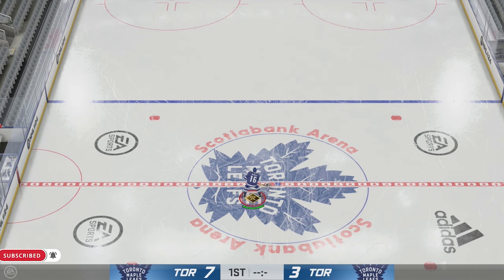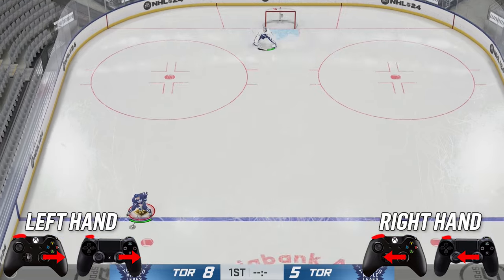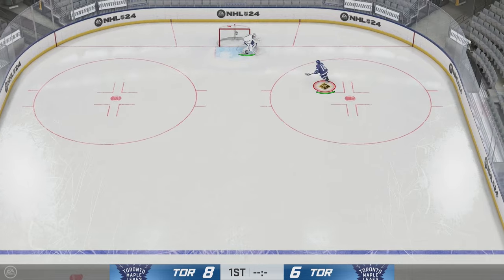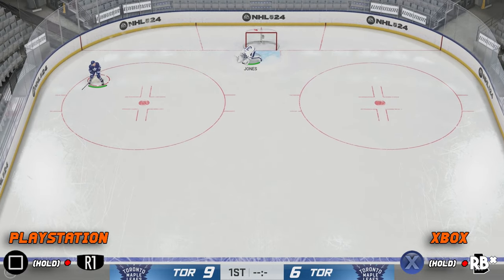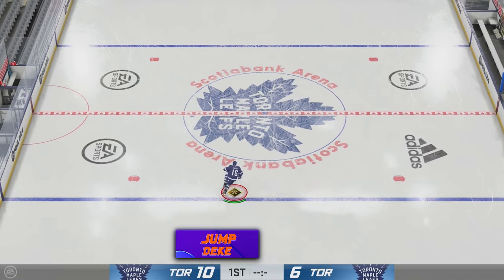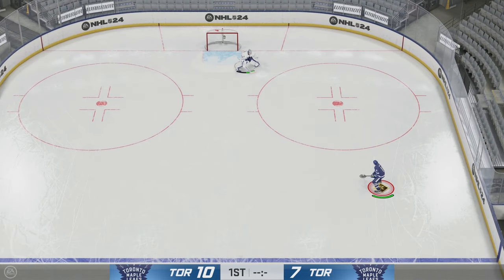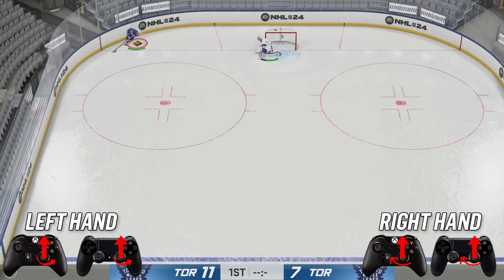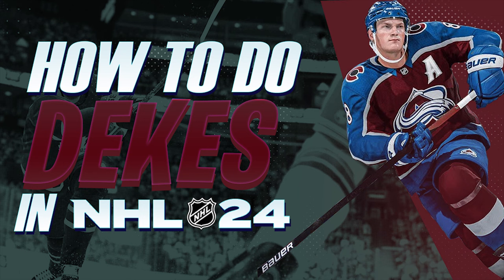NHL 24 How To Do All Dekes (Beginner/Advanced Tutorial) (Total Control & Skill Stick)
This NHL 24 tutorial video teaches you how to do all the dekes that are in the game. I will teach you how to do the bank passes, Crosby deke, the Michigan deke, the Zegras and much more! I also show you how to deke in the new Total Control system and the old skill stick control system. If you want to learn how to break ankles and impress your friends in NHL 24 this video will help you do so!

Timestamps:
Intro - 0:00
Backhand Tuck - 0:52
Forehand Tuck: 1:10
Backhand windmill - 1:33
Forehand windmill - 1:52
Bank Pass - 2:06
The Crosby - 2:28
Behind the Back - 2:40
Between the Legs Pass - 3:20
Between the Legs Shot - 3:50
Datsyuk Flip - 4:15
Datsyuk Shot - 4:45
Jump Deke - 5:05
Kucherov - 5:25
The Michigan - 5:44
The Zegras - 6:36
One Touch Backhand - 7:25
One Touch Forehand - 7:38
Skate Kick - 7:47
Through the Legs - 8:08
Toedrag - 8:18
Toedrag Shot - 8:32
The Kyle Turris - 8:42
The Zetterberg - 8:53